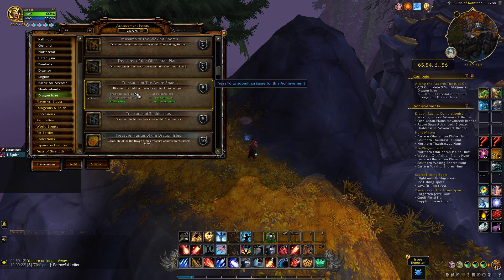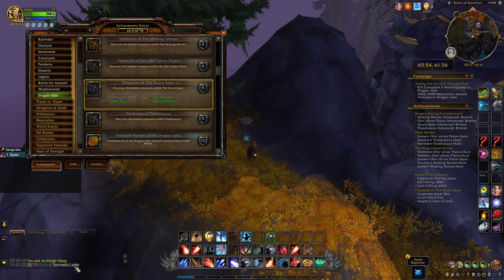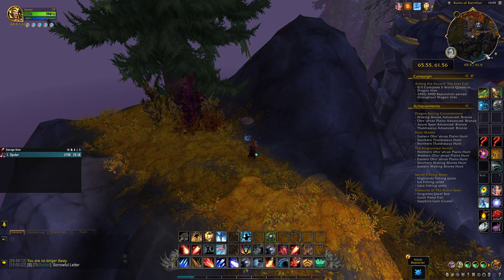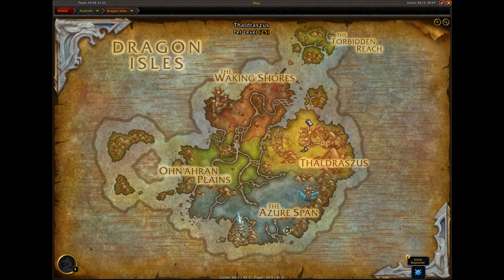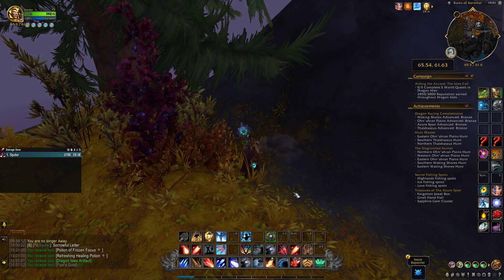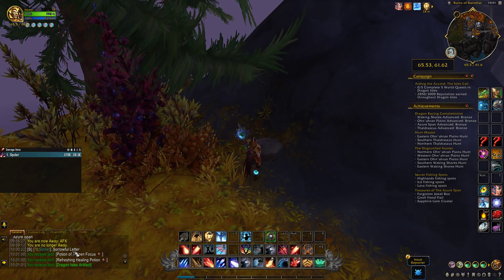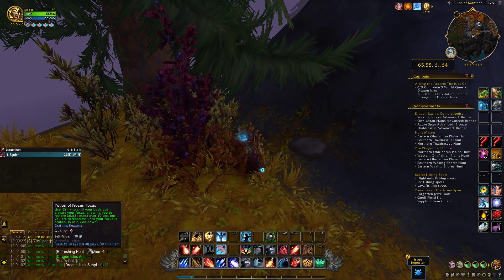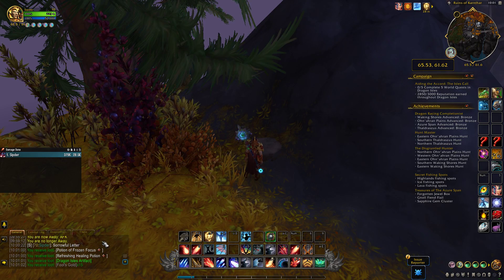How to get Sorrowful Letter WoW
This video shows How to get Sorrowful Letter WoW.